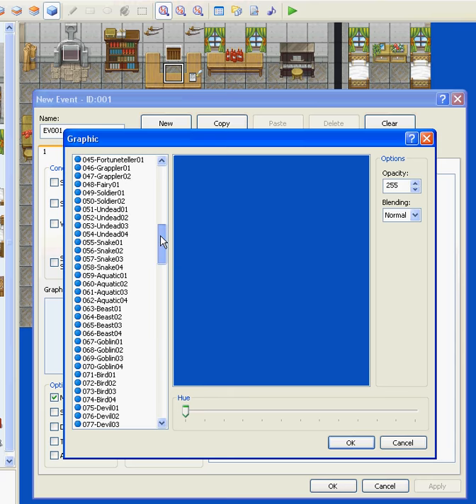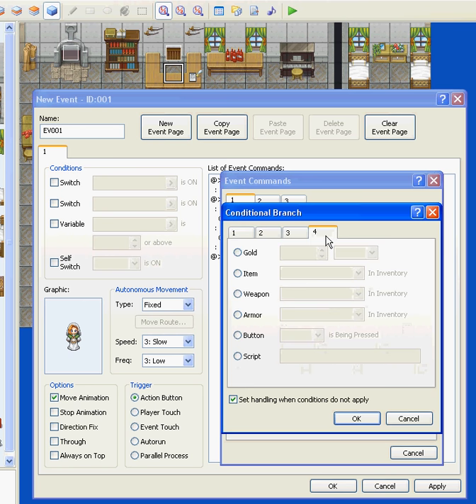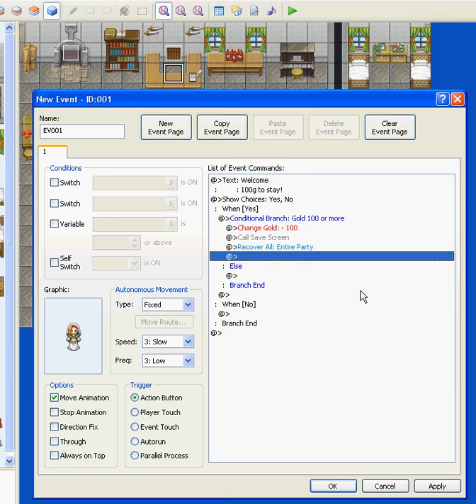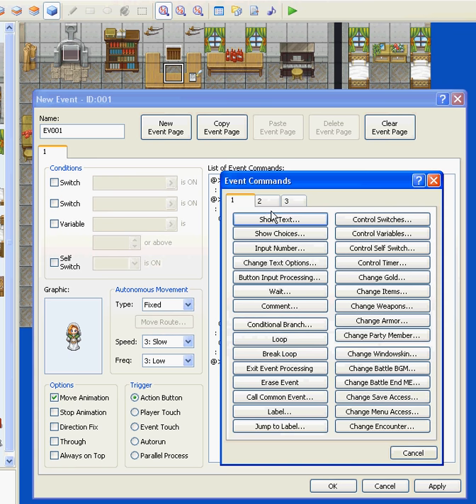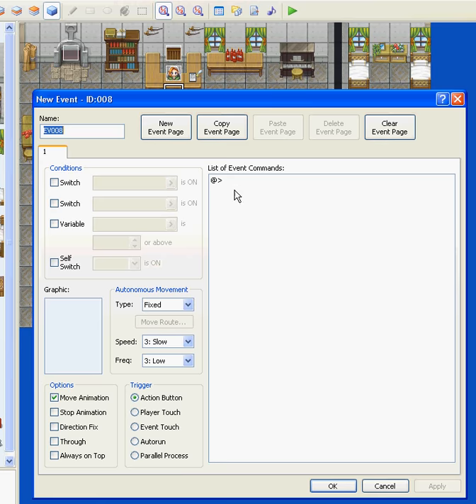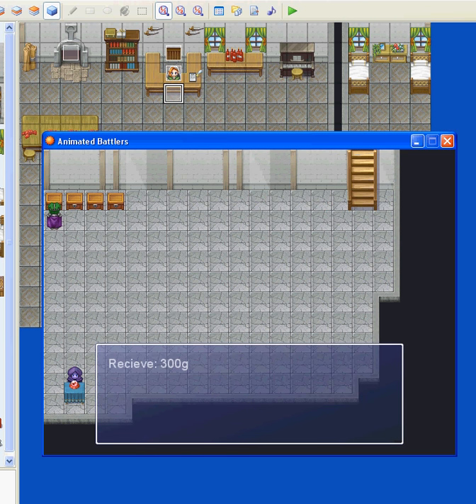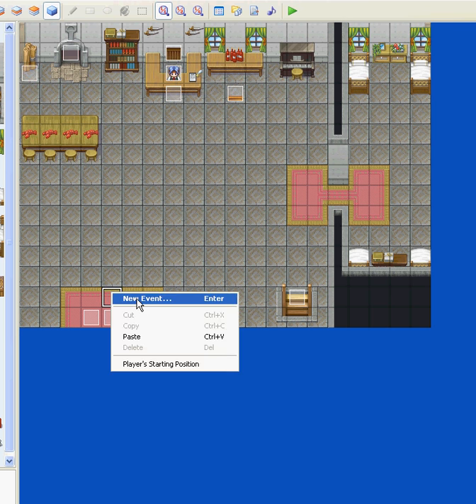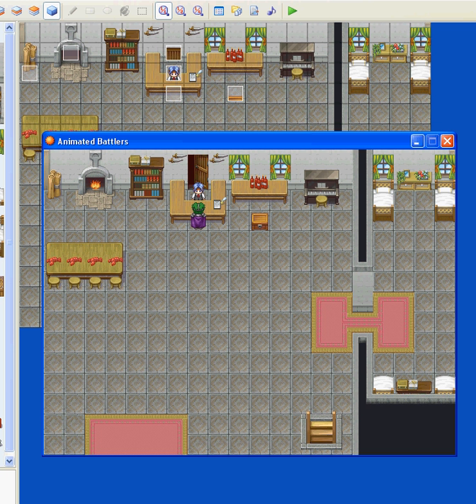Rpg maker xp basic inn keeper tutorial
Tutorial on how to use parallel processes with an item to activate an event. This is just the basic setup for that using an INN Keeper and how to set that up. However the steps can be used for other processes. I also show a few tips and an example of a more advanced process with the INN keeper.